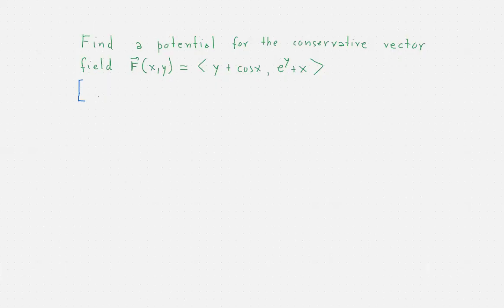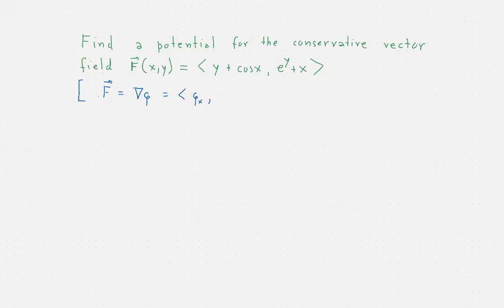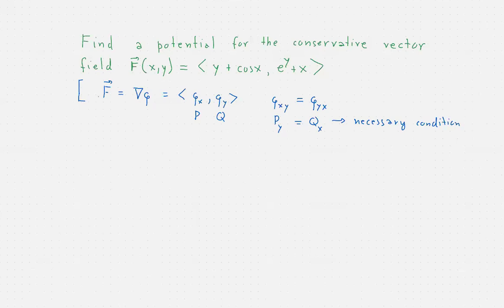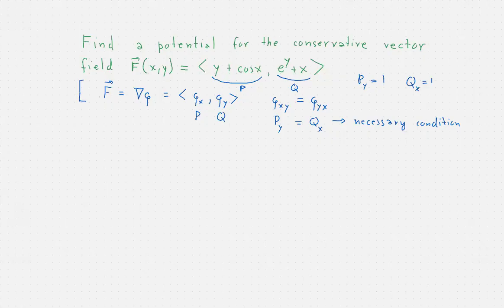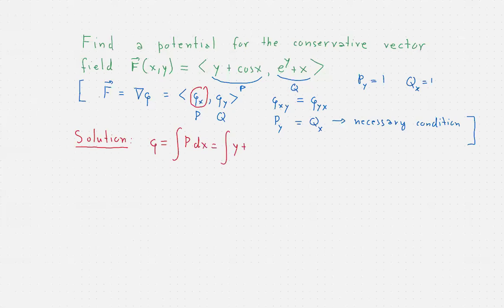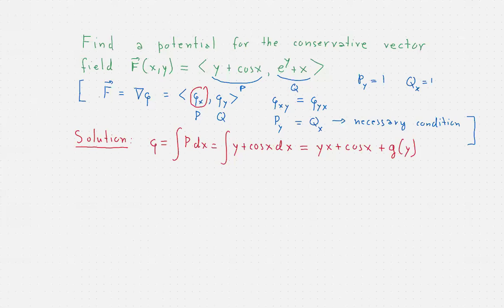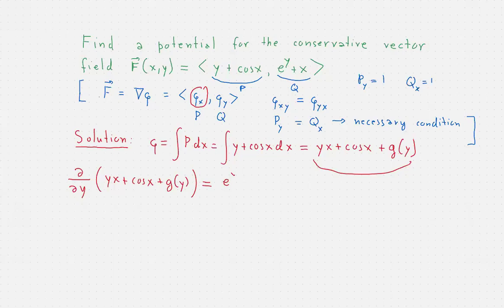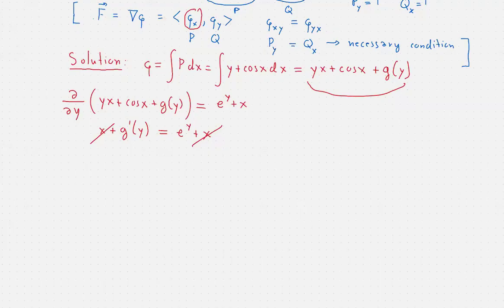Calculus for life sciences - Problem of the day - 76 Introducing Substitution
In this video, we discuss the method of substitution and we work with a very simple introductory example.